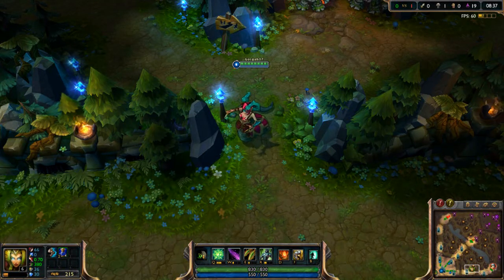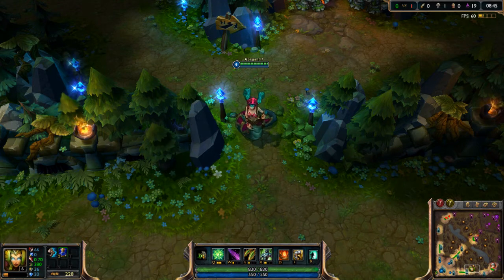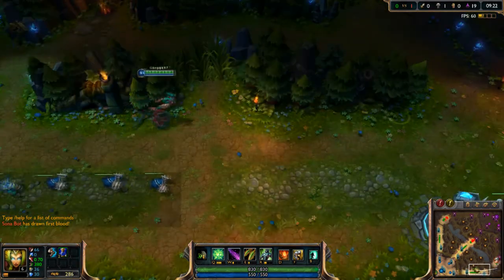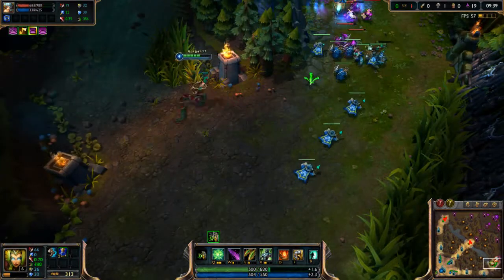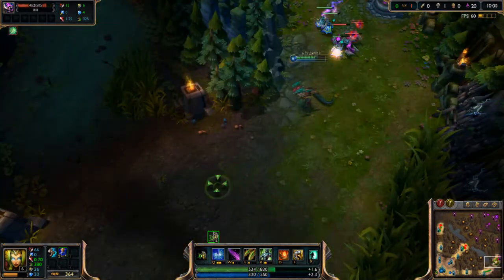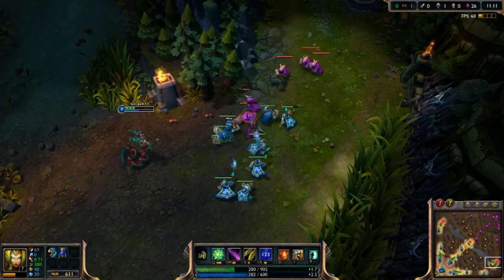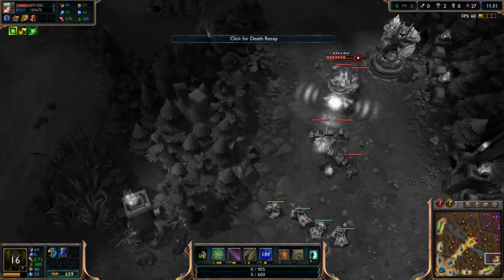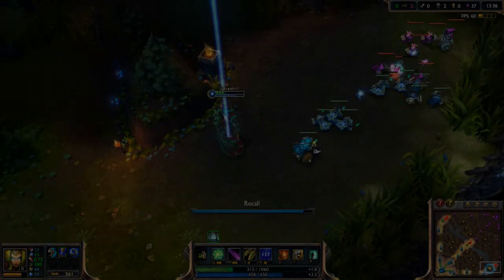Jade Fang Cassiopeia Skin Spotlight - LOL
Want to Play League of Legends